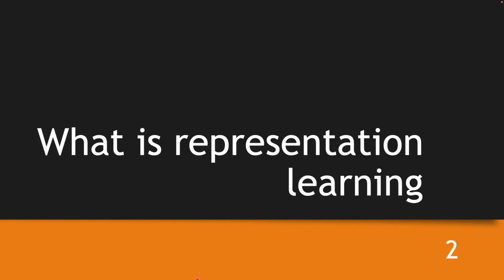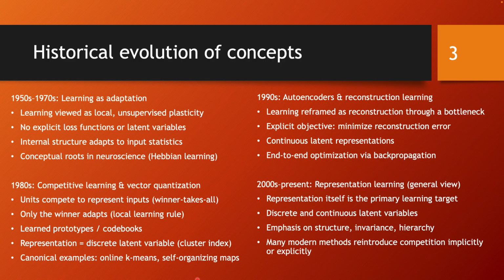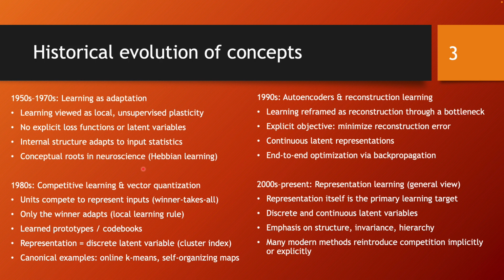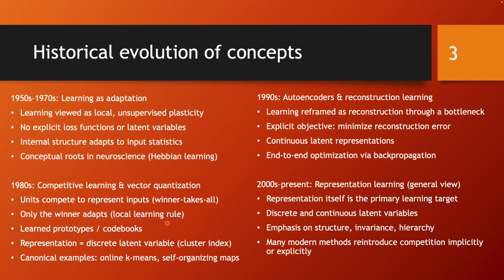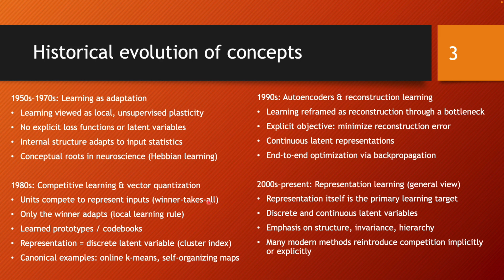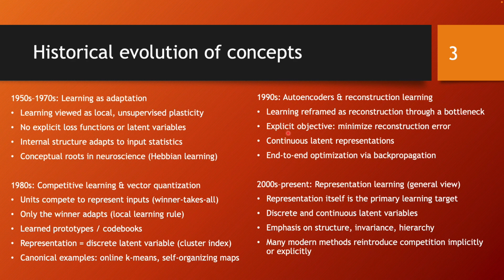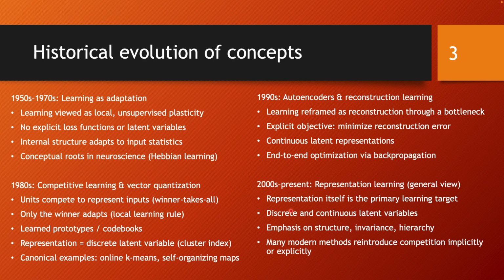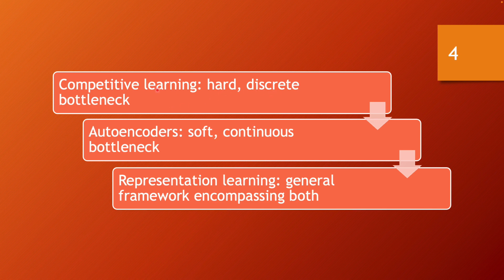What is representation learning?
In this unit, we review key historical ideas that led to modern representation learning. We begin with competitive learning, which introduced the notion that internal units specialize through competition, producing discrete representations of input structure. We then examine autoencoders, which reframed this idea as reconstruction through a bottleneck, enabling continuous, differentiable representations learned via optimization. Representation learning unifies these perspectives by treating the representation itself as the central learning objective, whether it is discrete or continuous, local or global, competitive or cooperative.